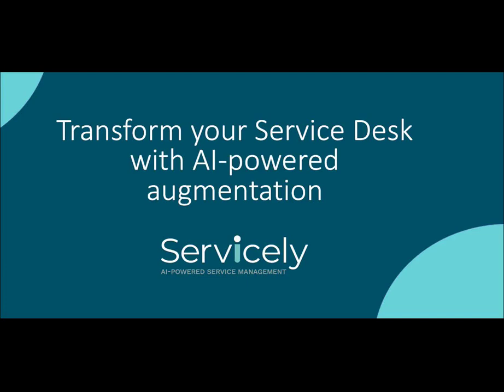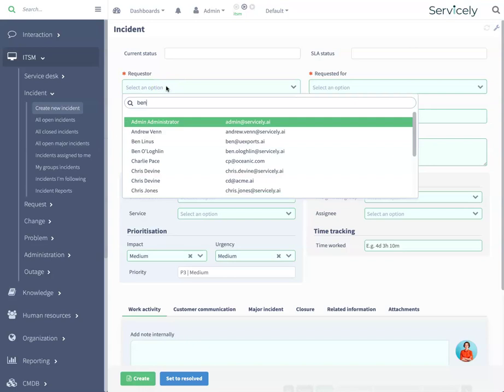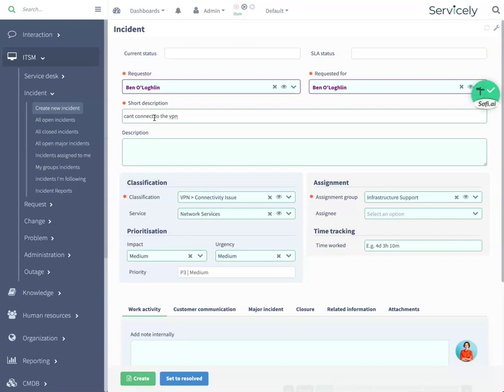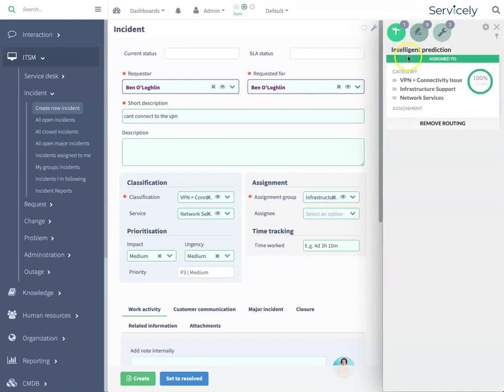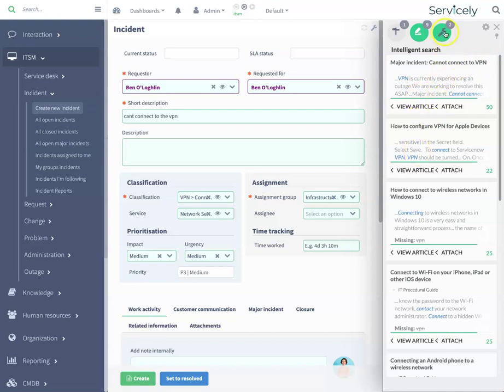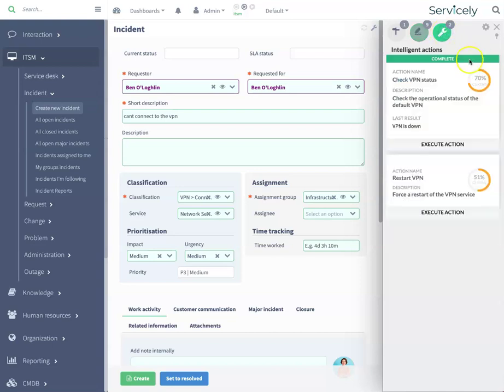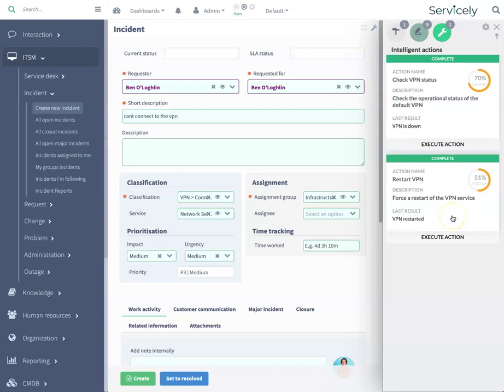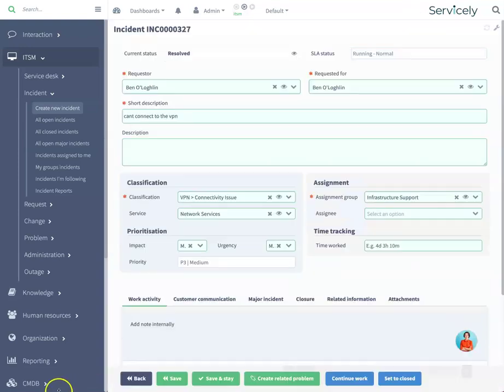Step 2 to Service Desk excellence with artificial intelligence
Artificial intelligence has become an increasingly important in enhancing customer service and satisfaction. AI can be used to augment service agents, suggesting the next best action, providing access to knowledge articles, and automating predictions for category.

Here are some of the benefits of using AI to augment service agents:

Improved Customer Experience
The most important benefit of using AI to augment service agents is that it can significantly improve the customer experience. With AI, service agents can quickly access knowledge articles and suggested next best actions, enabling them to provide faster, more accurate, and more effective solutions to customer problems. This not only saves customers time and frustration, but it also improves their overall experience with the company, increasing their loyalty and likelihood to recommend the brand to others.

Increased Efficiency
Another benefit of using AI to augment service agents is that it can increase the efficiency of customer service operations. With AI automating prediction for category, agents can focus on resolving customer issues instead of spending time trying to figure out what the issue is. Additionally, suggested next best actions can help agents quickly determine the most effective course of action to take, reducing the time it takes to resolve customer issues.

Reduced Costs
Using AI to augment service agents can also lead to cost savings for companies. Automation can reduce the number of service agents needed to handle customer inquiries. Additionally, by providing agents with access to knowledge articles and suggested next best actions, companies can reduce the amount of training needed for new agents. This can lead to significant cost savings over time.

Consistency
Another benefit of using AI to augment service agents is that it can lead to greater consistency in the service provided to customers. With AI augmentation, agents are better equipped to handle customer inquiries consistently, regardless of the agent handling the inquiry. This can lead to a more cohesive and reliable customer experience, which can further increase customer loyalty.

Scalability
Finally, using AI to augment service agents can lead to increased scalability. As companies grow, they may struggle to keep up with increasing customer demand for support. By using AI to automate certain tasks and provide agents with suggested next best actions and knowledge articles, companies can handle a greater volume of customer inquiries without having to hire additional service agents. This can help companies grow and expand their customer base without sacrificing the quality of customer service.

In conclusion, using AI to augment service agents can improve the customer experience, increase efficiency, reduce costs, provide consistency, and enable greater scalability. As AI technology continues to improve and evolve, more companies are turning to AI to enhance their customer service operations.